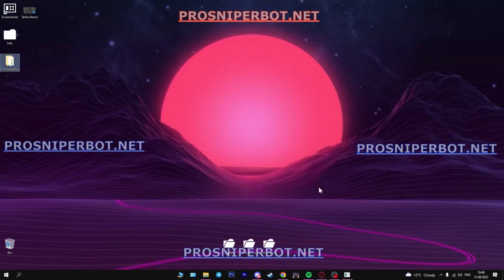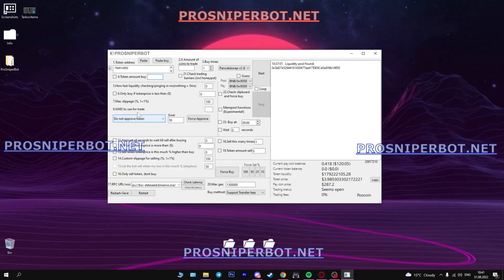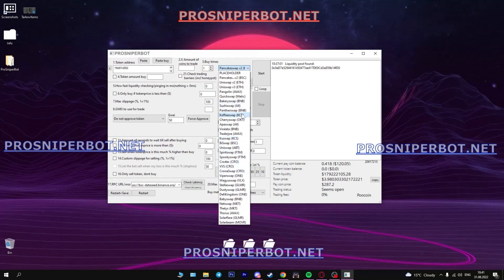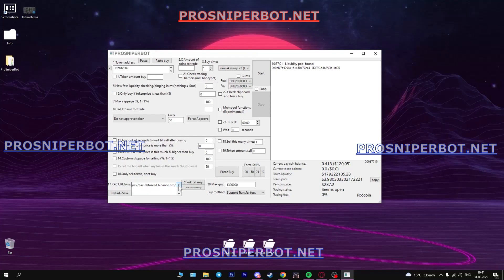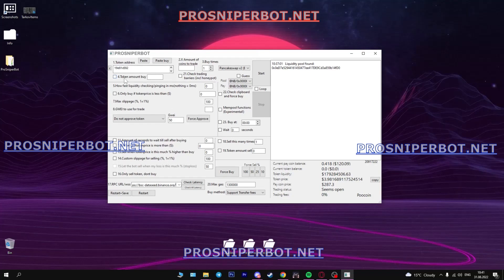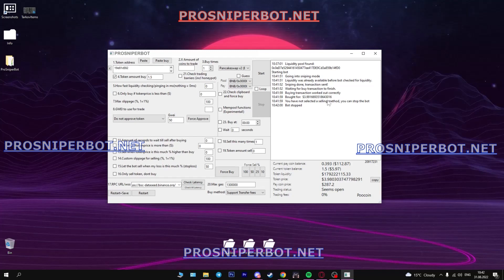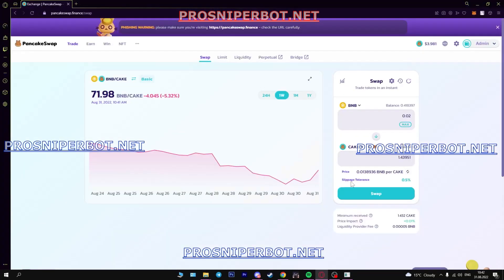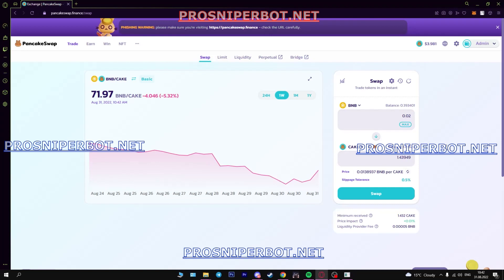PancakeSwap Trading Bot // BNB Sniper Bot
Trading Bot For PancakeSwap / Binance Smart Chain // SNIPER BOT
PROSNIPERBOT All in One: ETH, AVAX, BNB, MATIC, OKEX, CRON, KCS, FTM, DOGECHAIN

You can try PRO Sniper Bot for 30-days free trial if you like the sniper bot you can buy it for 250$ forever Pro Sniper Bot is best sniping bot on trading bot market we guaranteed to bypass AntiBot tokens.

Auto scan and add contract, slippage, buy and sell auto in (ms) follow launchpads, mempools. Works on PancakeSwap, UniSwap, SushiSwap,  SolSea, BakerySwap, BSC Smart Chain, Kucoin Community Chain, QuickSwap, DxSale and more